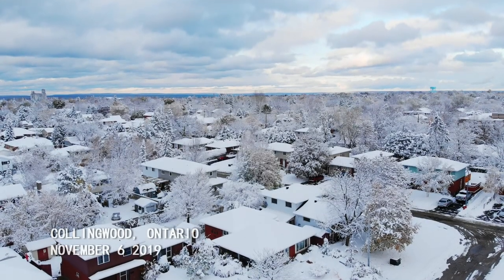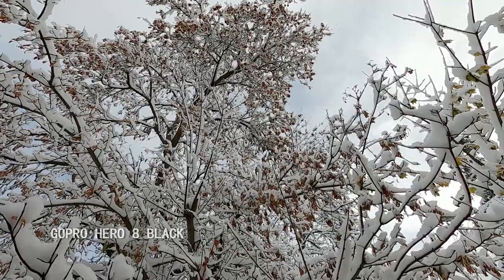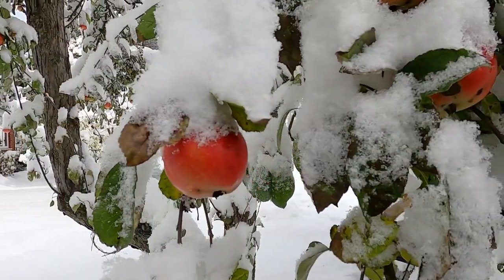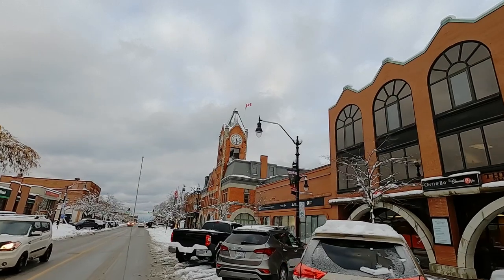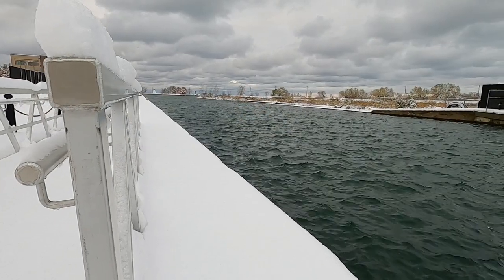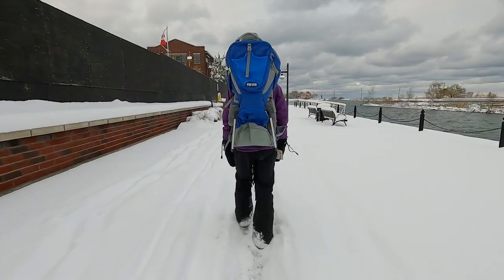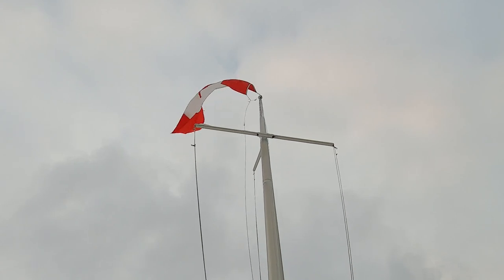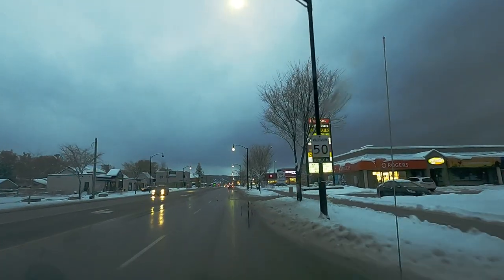GoPro Hero 8 Black Demo Footage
Maybe a little late to the party but I just picked up a GoPro Hero 8 Black edition to complement my run and gun, and family outing kit.

This is just a collection of some clips from the GoPro Hero 8 (besides the drone shoots from the Mavic Air to show our beautiful snowfall).

Most of the footage was shot at 1080p with a combination of frame rates tested, with hyper smooth on and off, and using the DJI Osmo Mobile 2 - can you even tell the difference which is which? I can't!

Great little piece of kit - I think anyone who gets one will be surely impressed with it's quality!